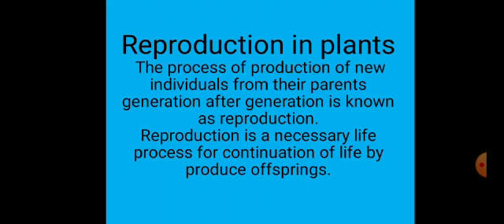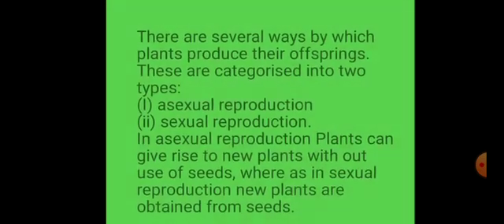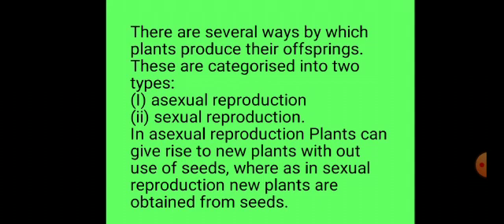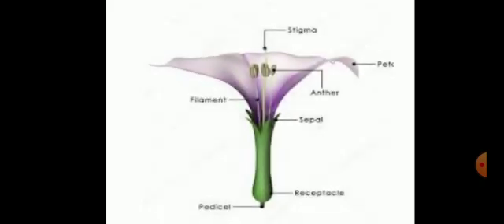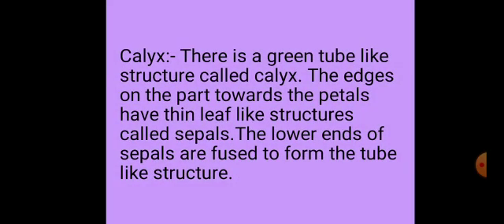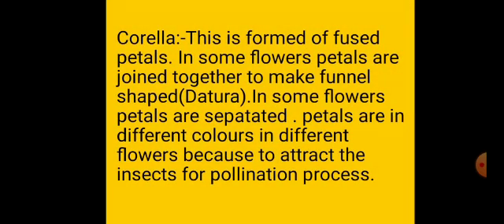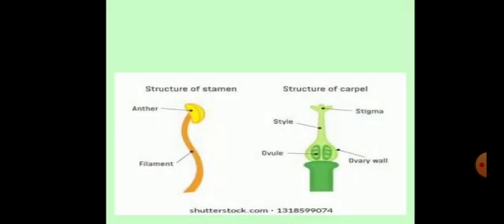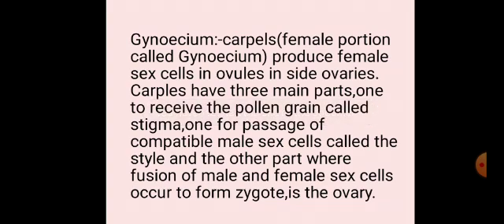REPRODUCTION IN PLANTS 7th CLASS SCIENCE